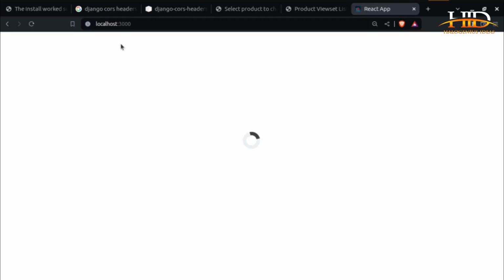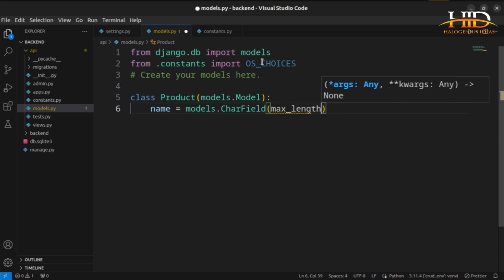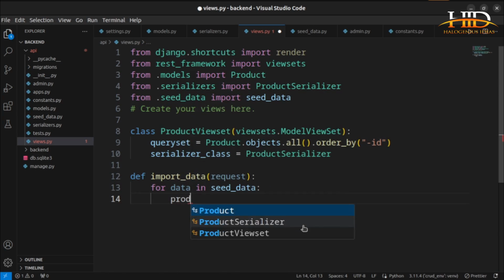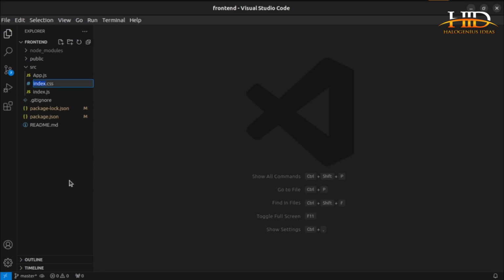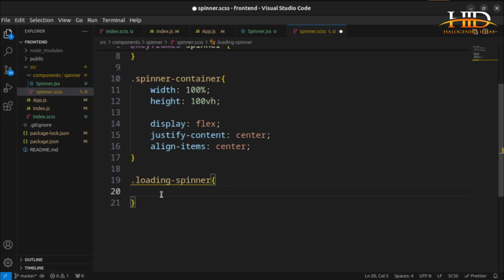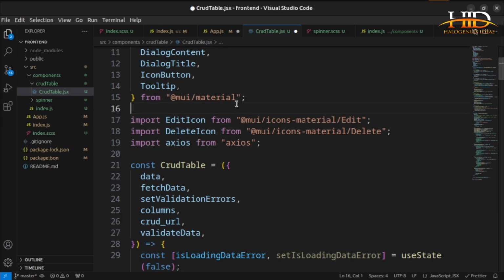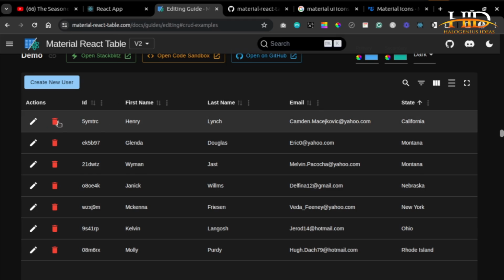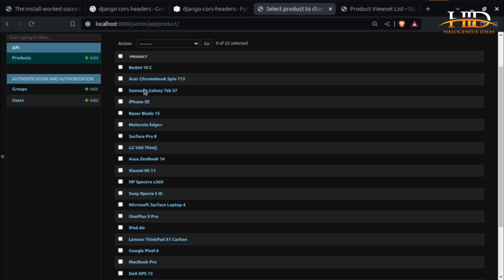How to build a CRUD Table using Material UI, Django and React in 90 Minutes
🚀 Creating a CRUD Table with Material React Table and Django

Join us in this exciting tutorial where we combine the power of Material React Table and Django to create a fully functional CRUD table system! Whether you're a frontend enthusiast or a Django developer, this guide is tailored to help you build a dynamic table with Create, Read, Update, and Delete (CRUD) functionality.

📚 Video Highlights:

1. Setting Up Django Backend: Learn how to set up Django with model viewsets and default routers to create RESTful endpoints for your CRUD operations.

2. Implementing CRUD Operations: Walk through the process of integrating the frontend with the Django backend, enabling users to create, read, update, and delete data in the table.

4. Building the Frontend: Dive into React and Material UI to design and implement the table on the frontend, incorporating CRUD functionality for seamless data management.

5. Introduction to Material React Table: Explore the features of Material React Table, a powerful library for creating interactive and responsive tables in React applications.

5. Enhancing User Experience: Discover tips and tricks for enhancing the user experience, such as pagination, sorting, and filtering options for the table.

6. Testing: Learn how to test your CRUD table system.

🛠️ Hands-On Learning: This tutorial provides hands-on examples that allow you to follow along and build your CRUD table system, reinforcing your understanding through practical application and enhancing your web development skills.

🌟 Who Should Watch:
- Developers looking to integrate Material React Table and Django for building dynamic web applications.
- Web developers interested in learning how to create interactive tables with CRUD functionality using React and Django.
- Anyone eager to enhance their frontend and backend development skills with practical, real-world examples.

Join us on this exciting journey as we combine the best of Material React Table and Django to create a powerful CRUD table system – unlocking new possibilities and enhancing your web development skills! 💡🔧